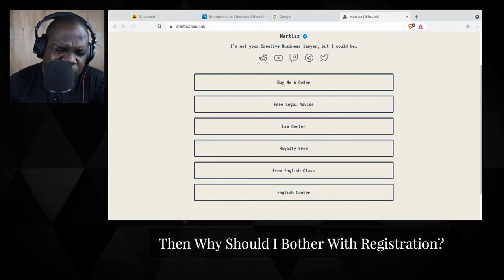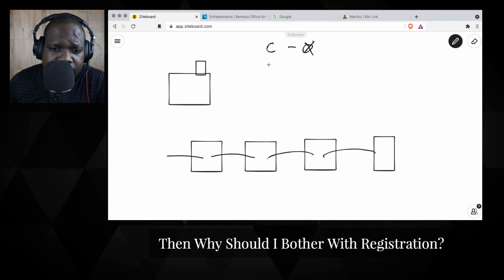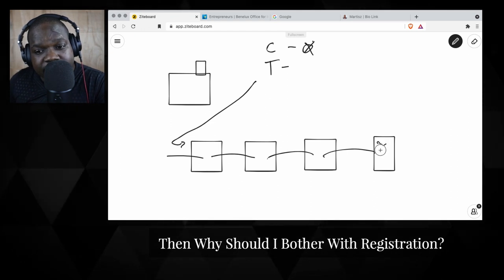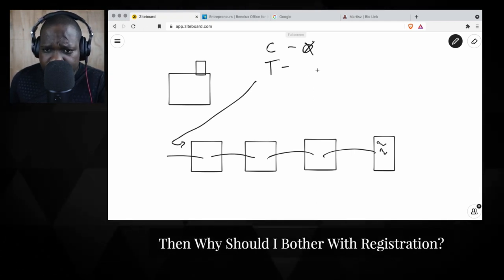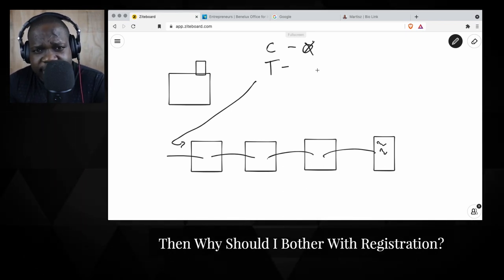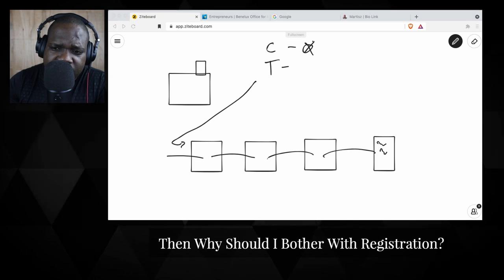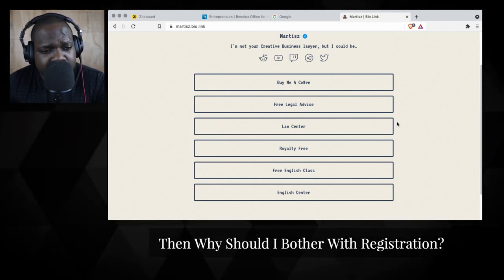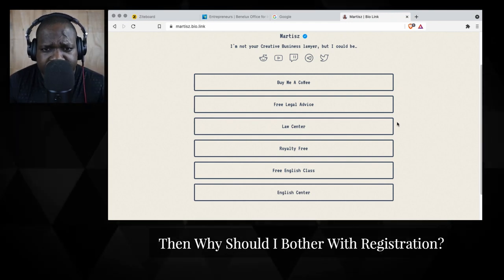Then Why Should I Bother With Registration? | Martisz [ Trademark Netherlands ]